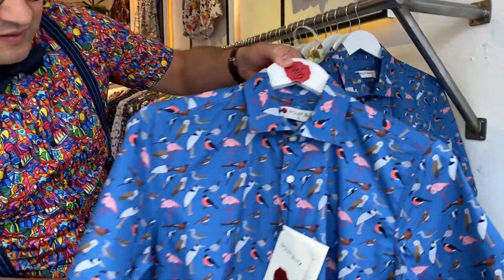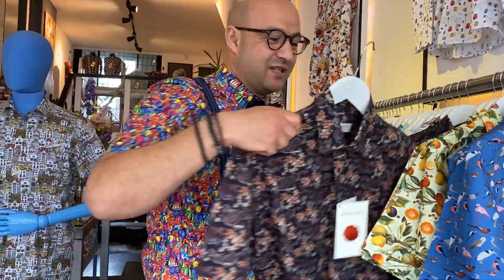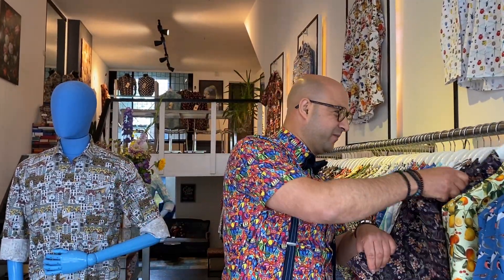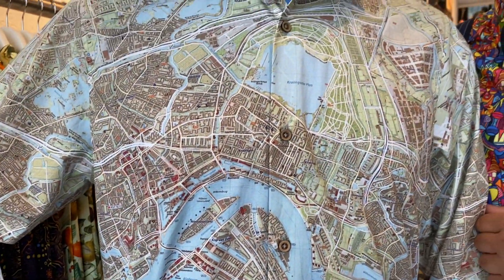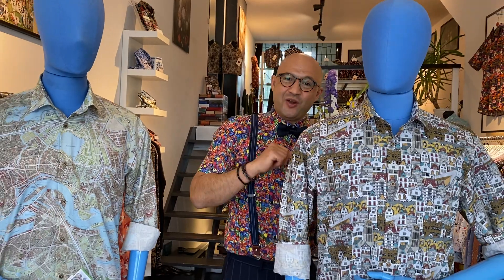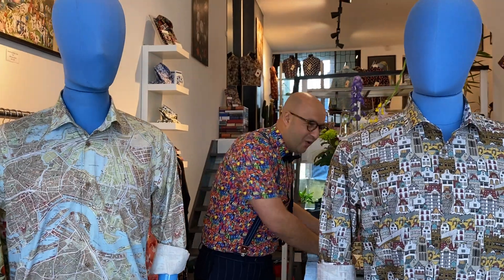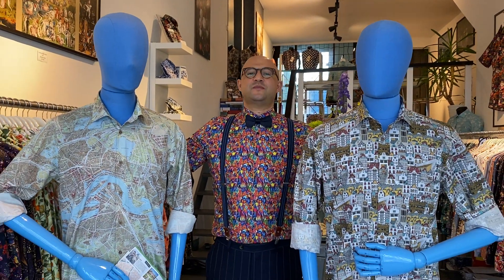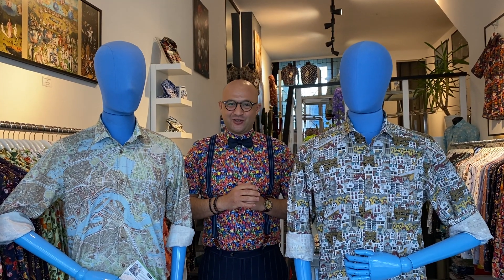New Arrivals Wolff Blitz Rotterdam design Shirts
As a Rotterdam based company we want to share our love for Rotterdam with you.